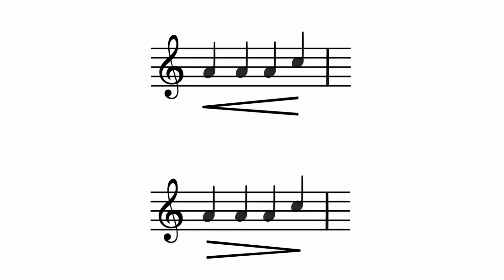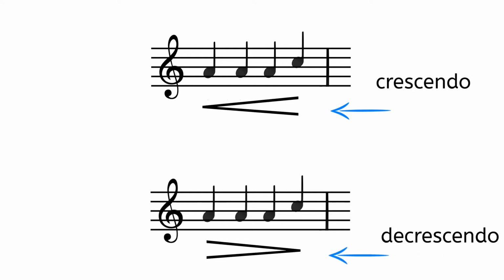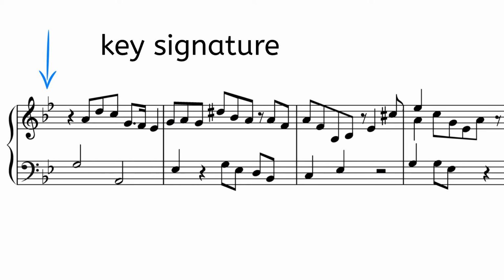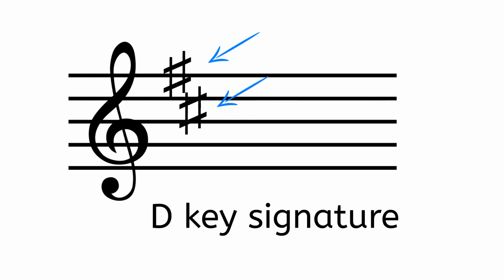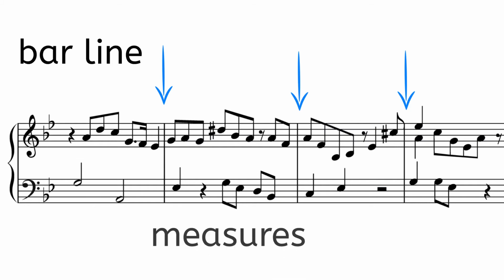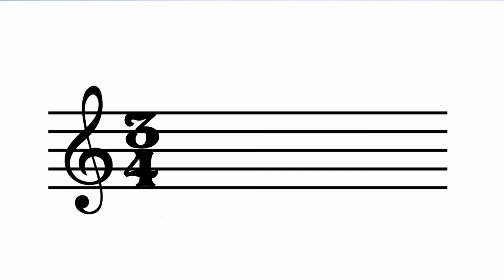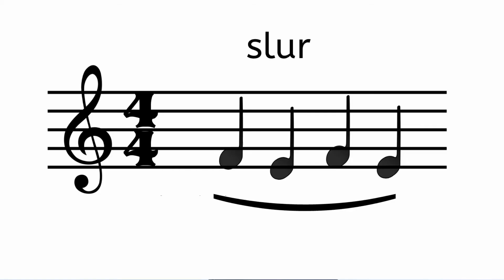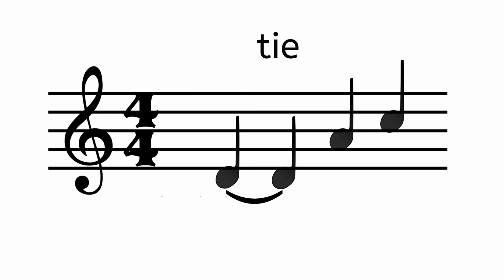Teach Me About Musical Symbols - Music Reading for Kids!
In this video, we will teach you about all kinds of musical symbols and their meanings!